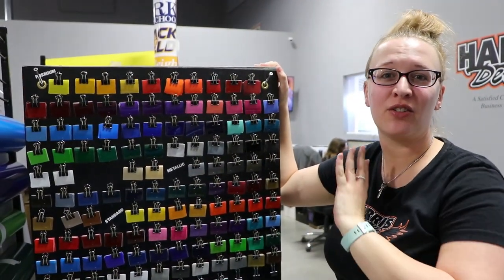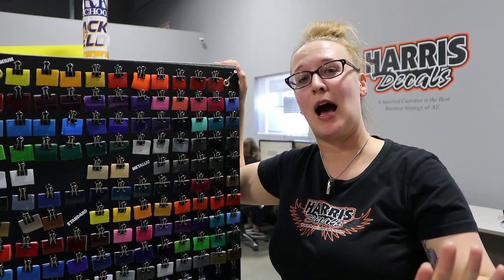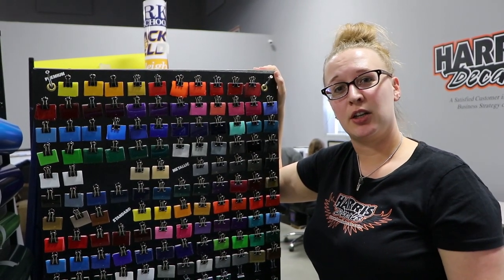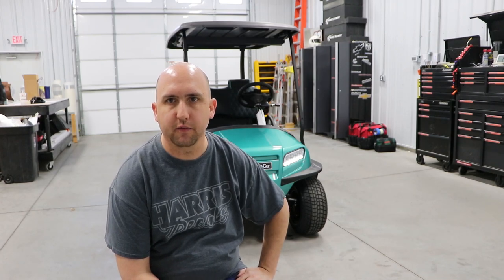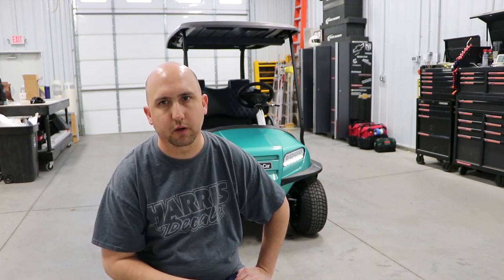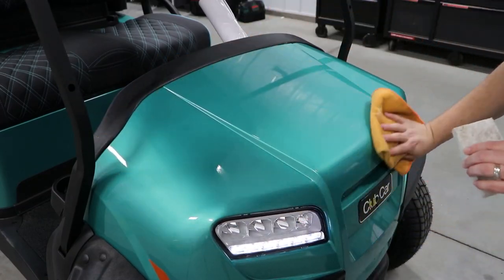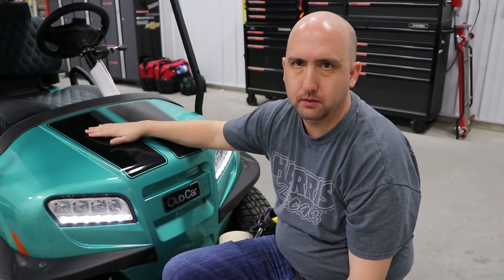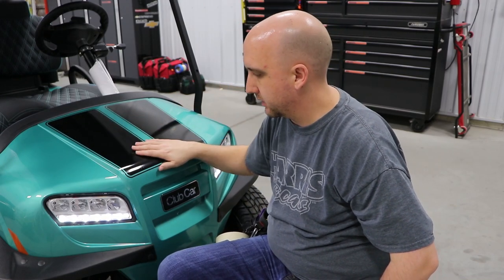Golf Cart Stripes. Vlog Season 3 Video 11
In this VLOG we tackle a trash truck, golf cart stripes, semi truck lettering and partial hood wrap.